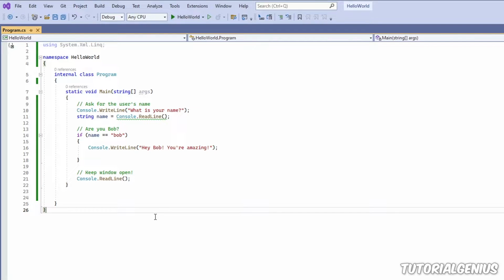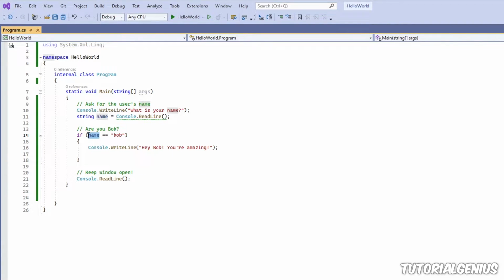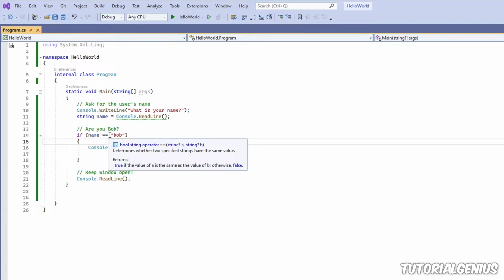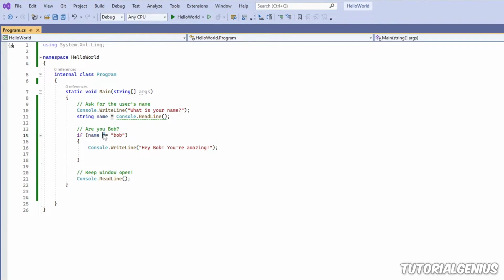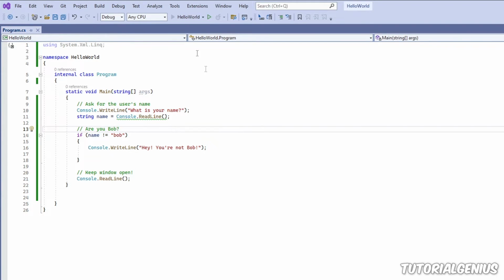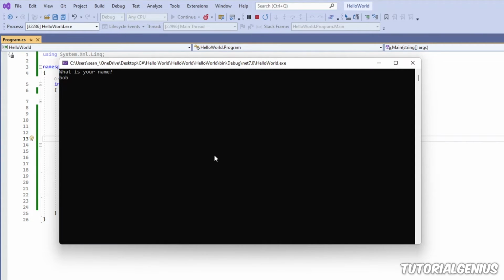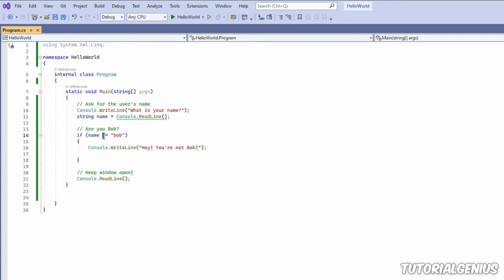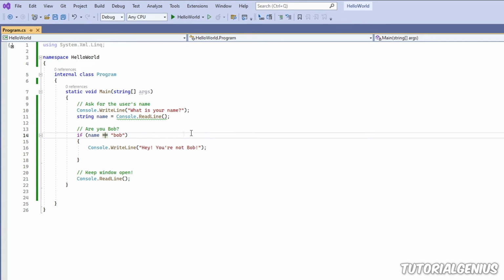4-3. Equality and Inequality Operators | C# Programming for Absolute Beginners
Topics covered in this lesson:
- Equality and Inequality Operators!

Video Title: 4-3. Equality and Inequality Operators | C# Programming for Absolute Beginners

-- GinkoSolutions.com